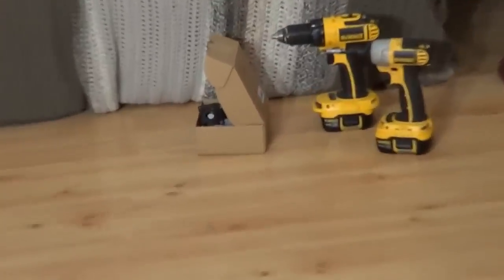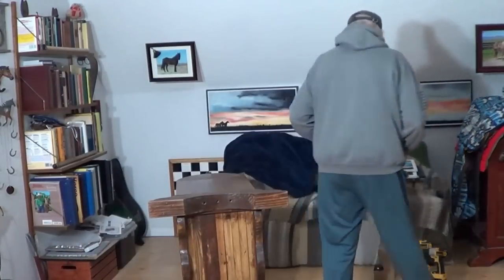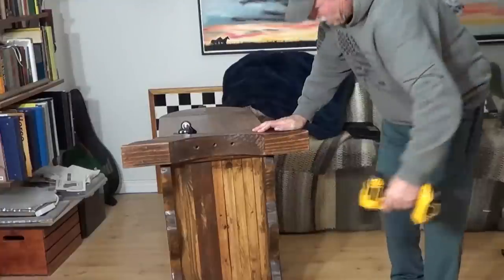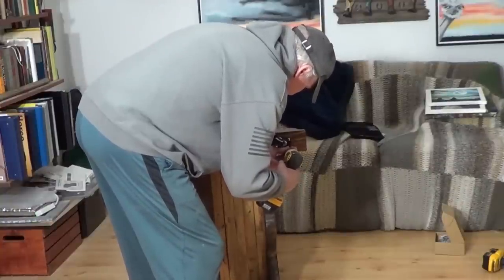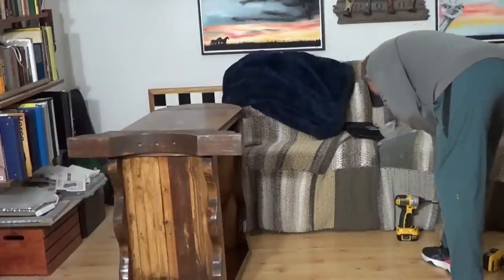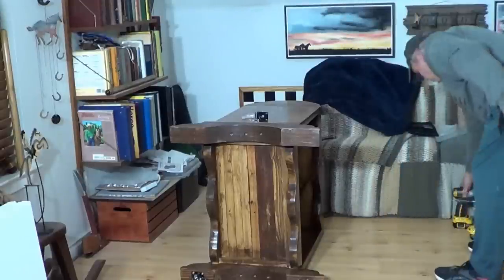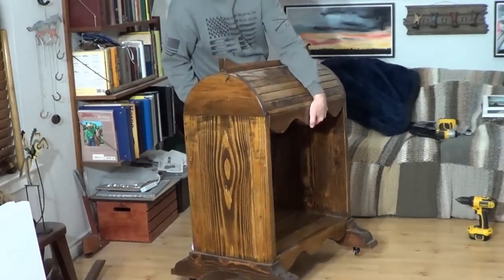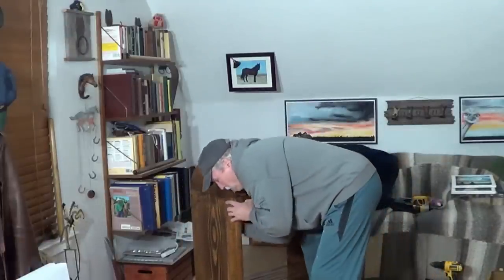Installing Castor Wheels On Saddle Stand For Easy Moving - This Worked Great